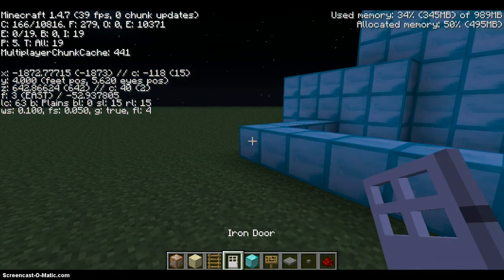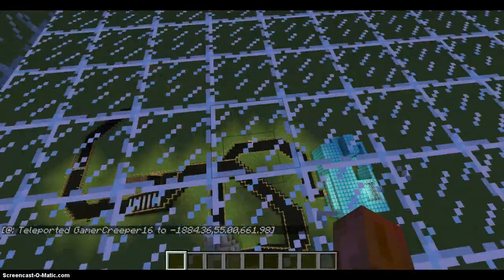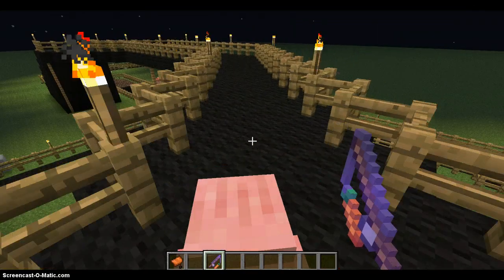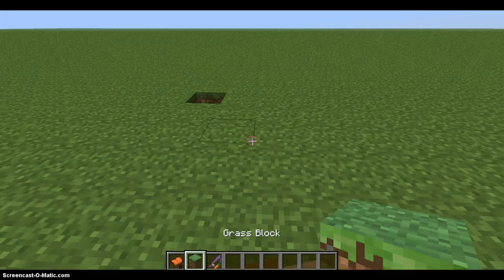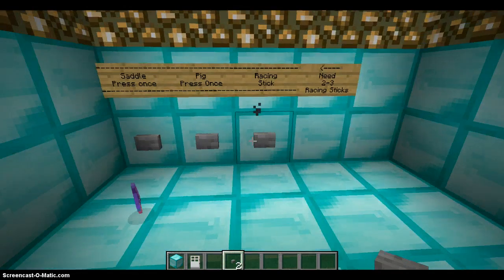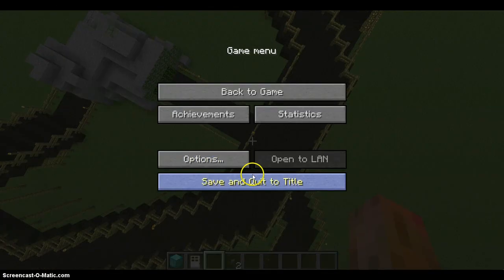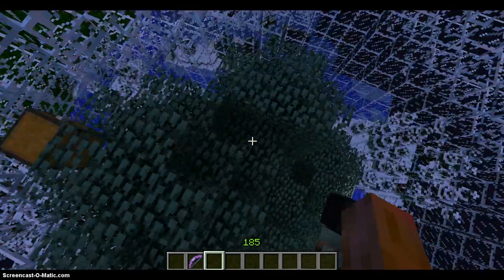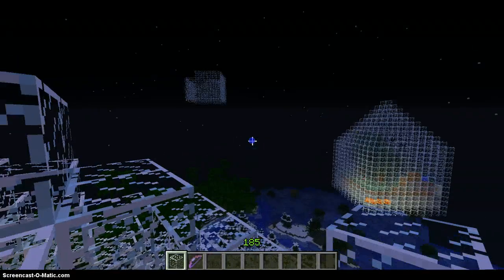Pig Derby Map and 2 Other Maps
My new map releasing on Planet Minecraft in a couple of days not completed also 2 other maps Castle Wreckers and Minecraft in a jar Castle Wreckers will be released after we get 50 subscribers so subscribe